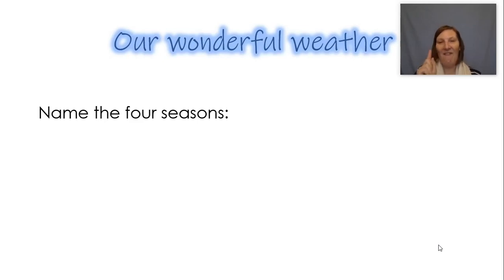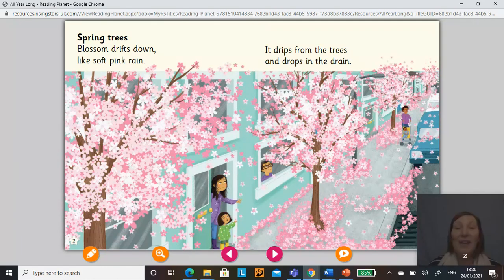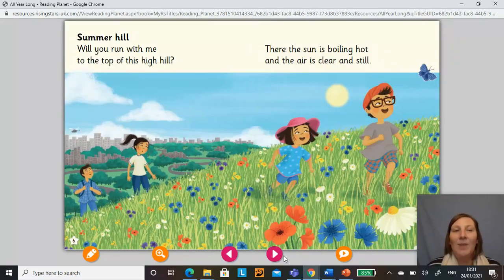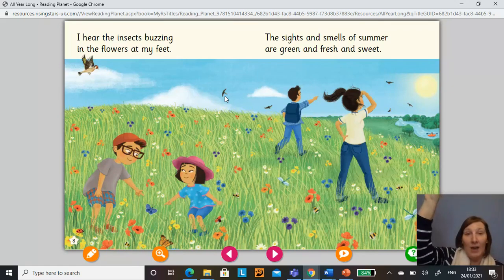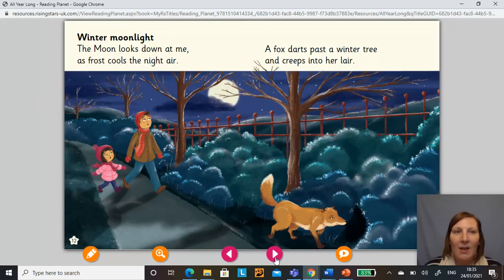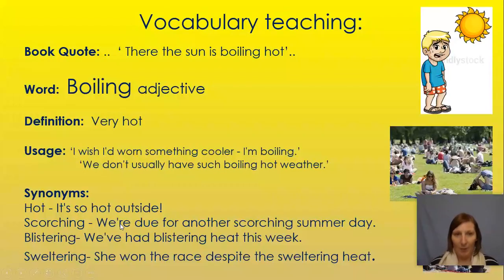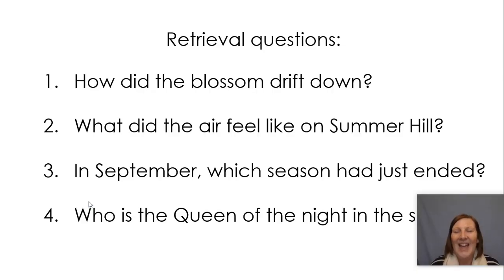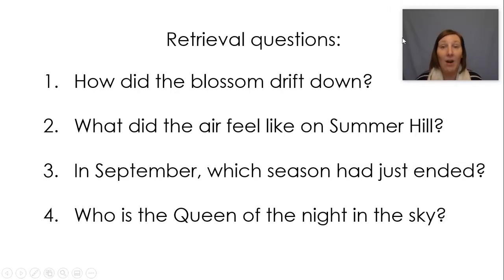Year 1 English 25th Jan